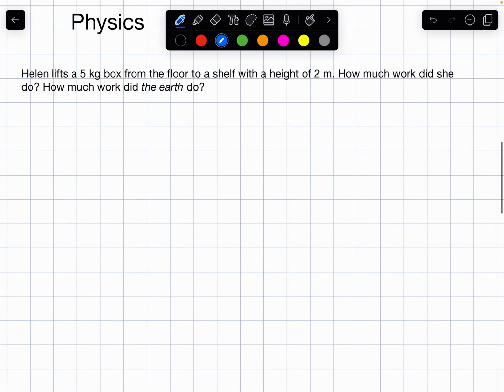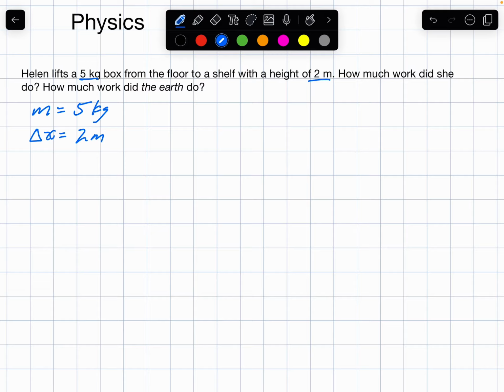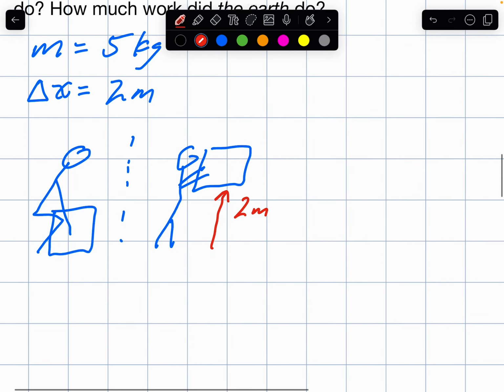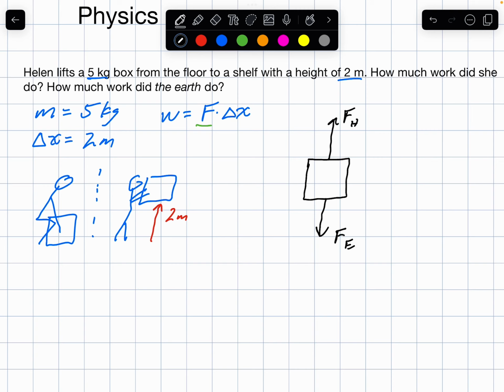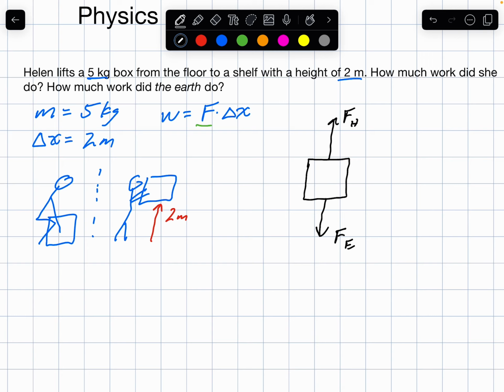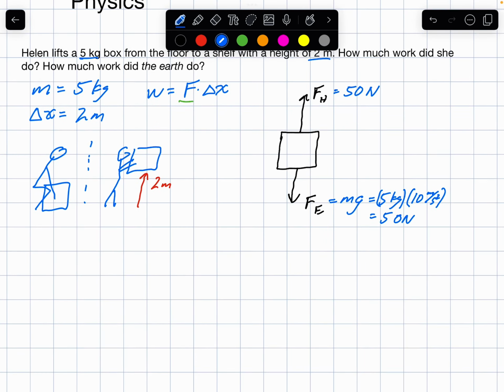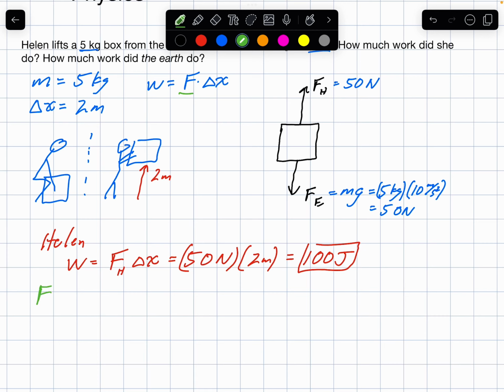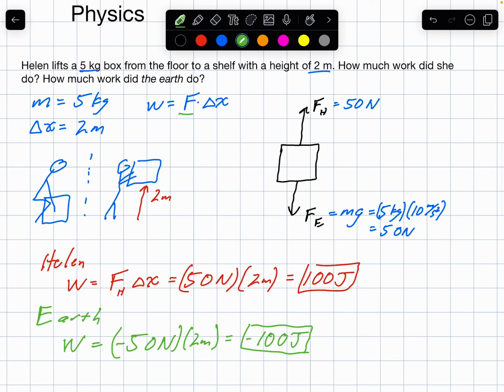Physics - sample problem to calculate work done lifting a box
This is a sample problem to help physics students solve a basic work problem involving someone lifting a box form the ground.